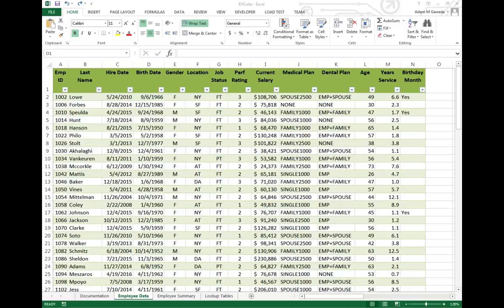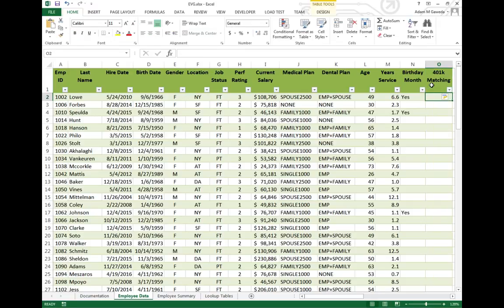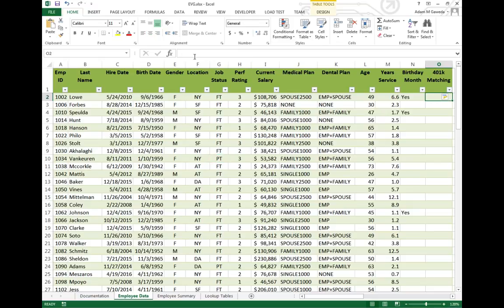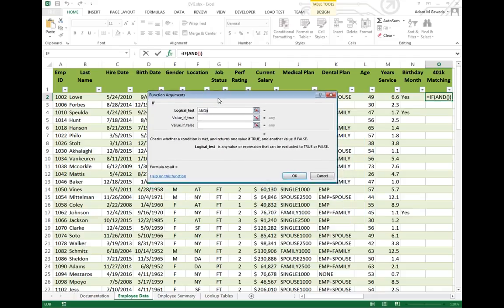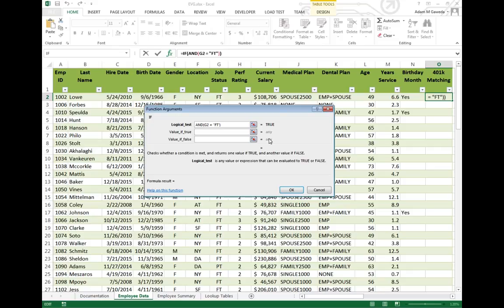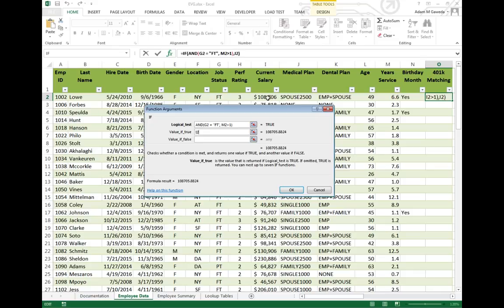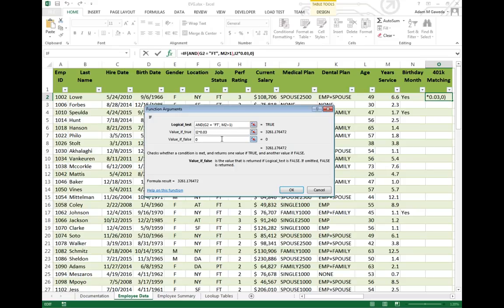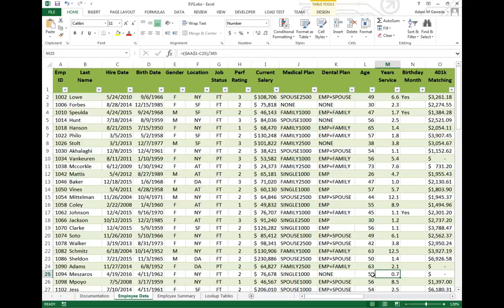Using the AND Function in Excel